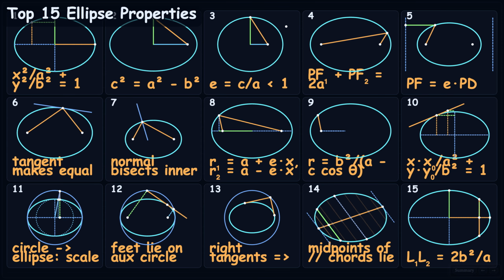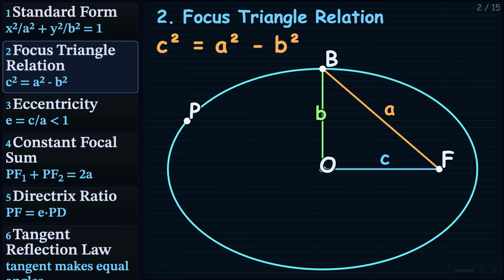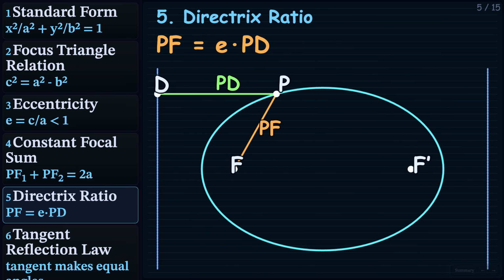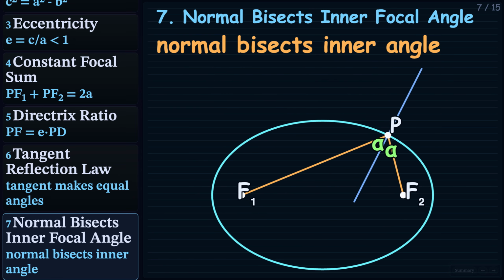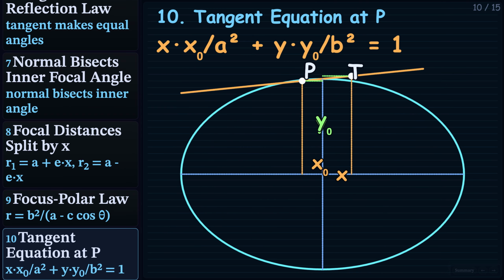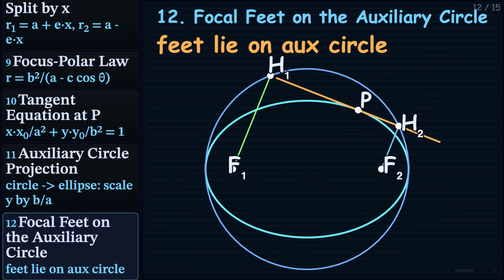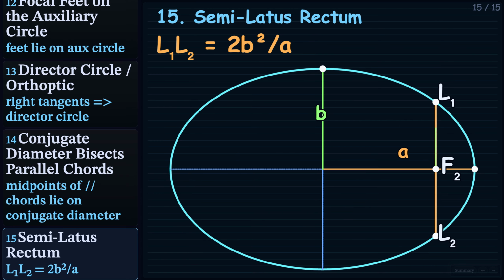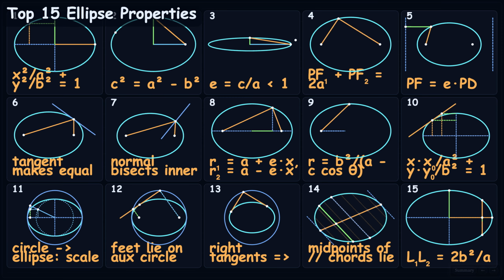15 Ellipse Properties Explained | Geometry Memory Card Lecture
A concise memory-card lecture on 15 ellipse properties worth knowing on sight.
We cover focal distance, tangent reflection, directrix, auxiliary circle, conjugate diameters, and latus rectum.
Watch the other Top 15 decks too: circle theorems and angle theorems.

00:00 Top 15 ellipse properties
00:18 1 to 5 basic ellipse structure
01:14 6 to 10 tangent and focal formulas
02:20 11 to 15 projection, diameters, latus rectum
04:47 Why ellipses matter